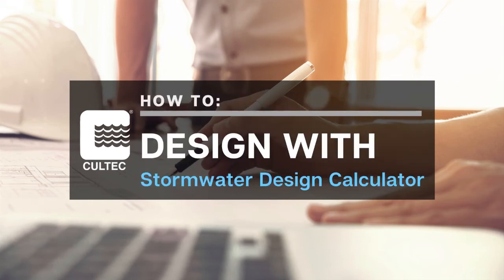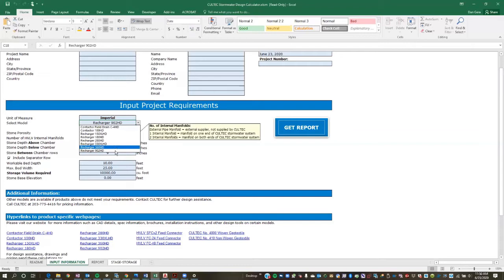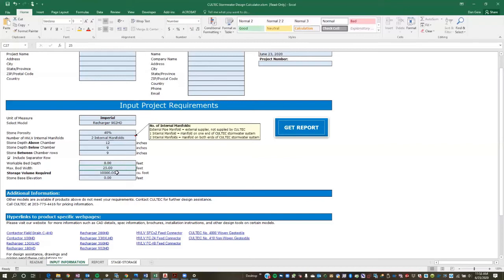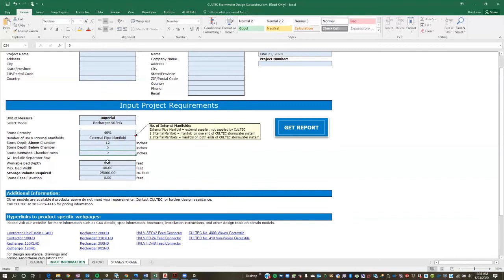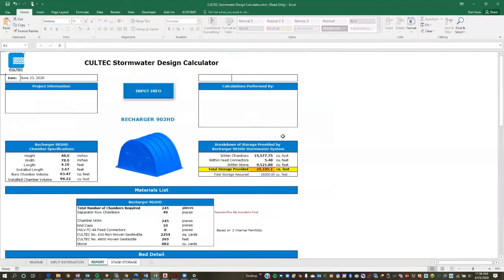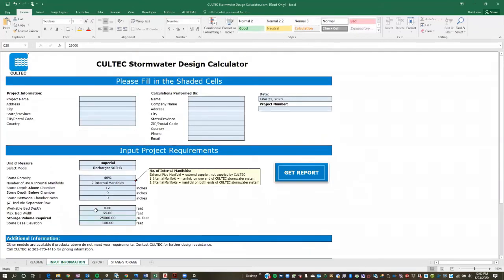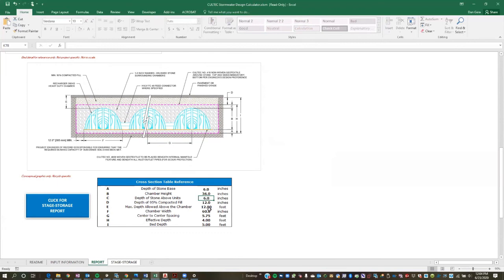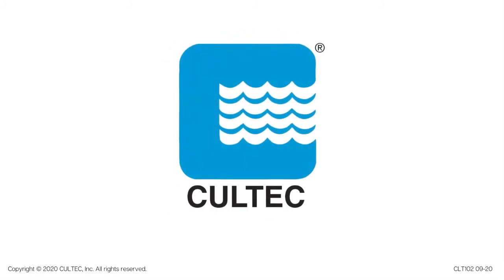How to: Use CULTEC's Stormwater Design Calculator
The CULTEC, Inc. Stormwater Design Calculator is an MS Excel-based spreadsheet used for designing CULTEC Stormwater Systems. It can be used as a stand alone design tool that generates report outputs based on your parameters.